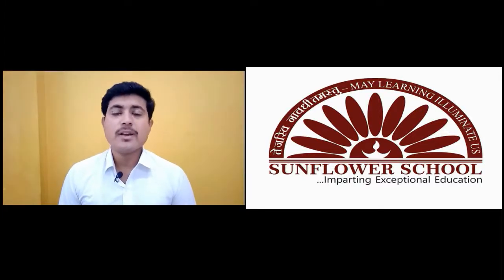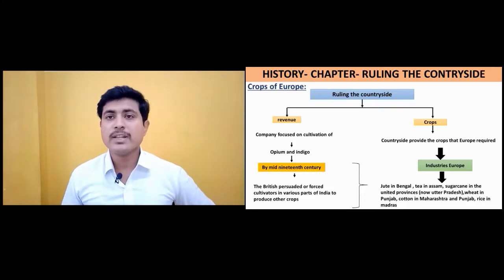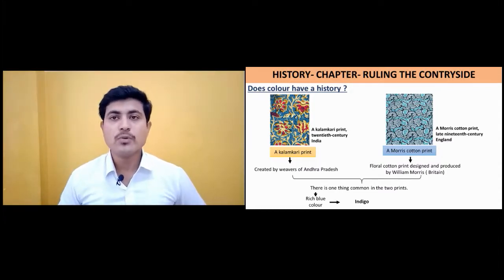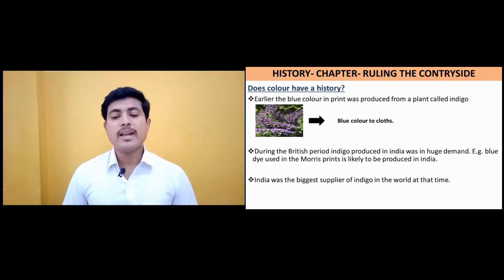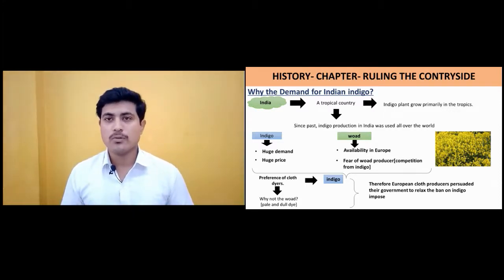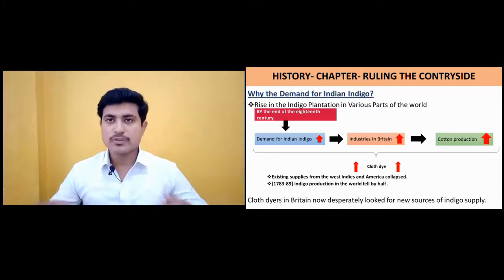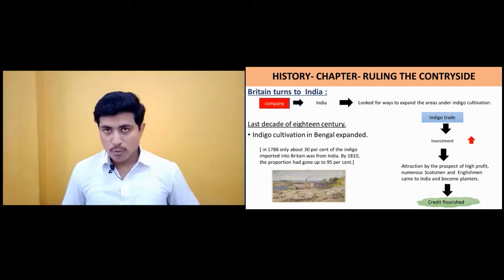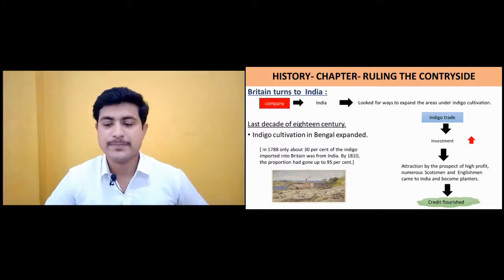Viii His 3 C 6